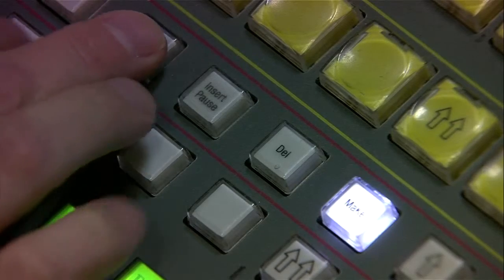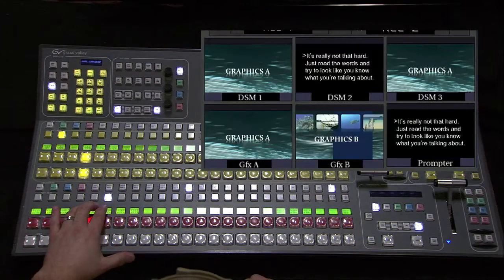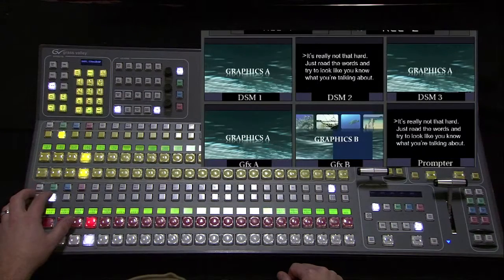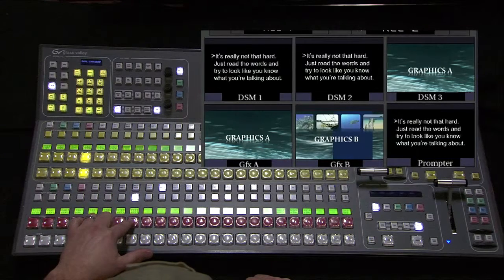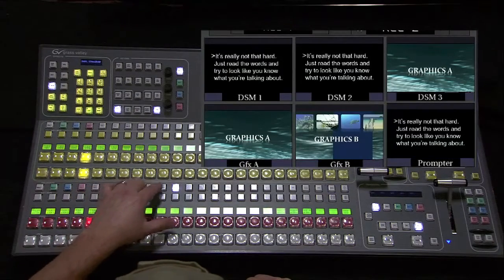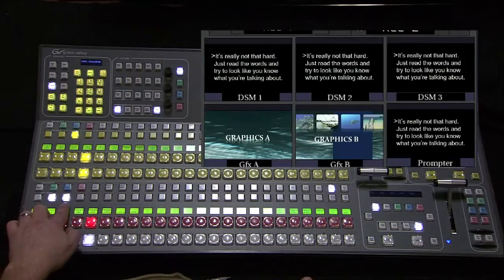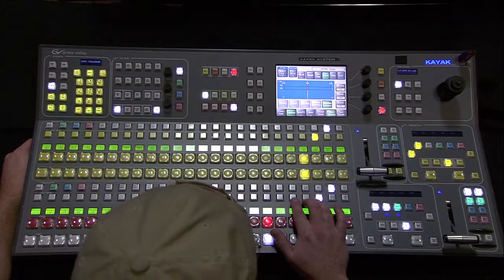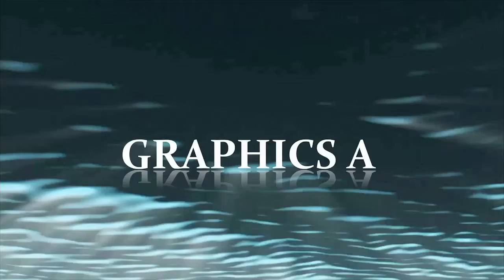Kayak Switch - Macros Overview Part 2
The second part of the Macros Overview for the Kayak Switcher